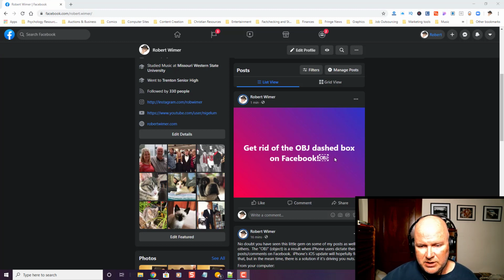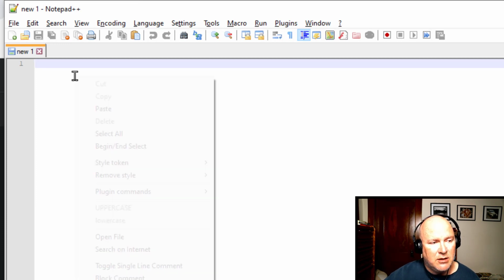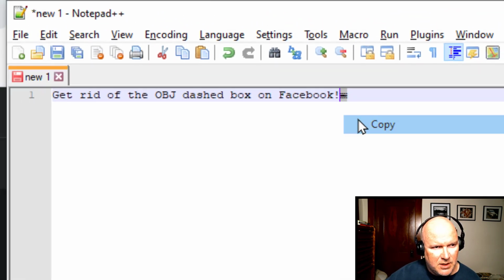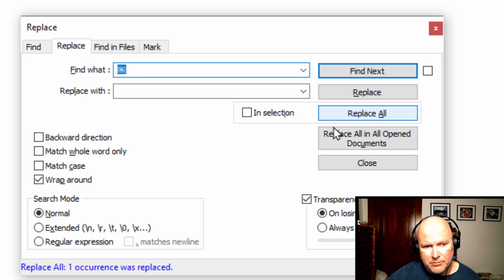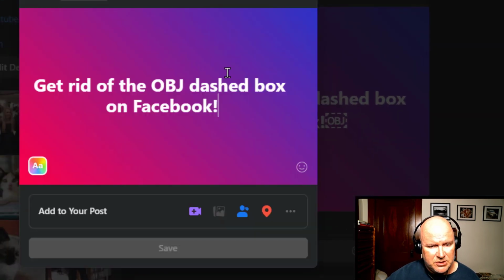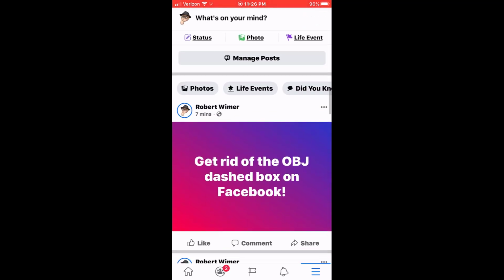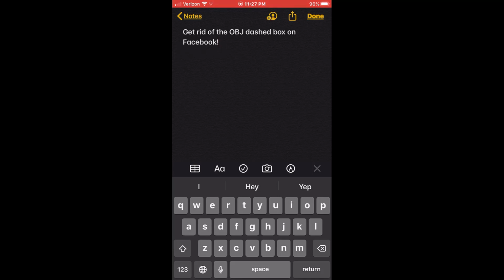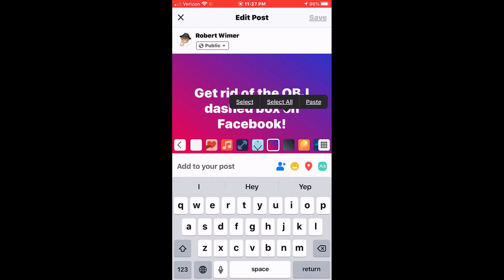OBJ Dashed Box Removal From Facebook Posts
The "OBJ" (object) is a result when iPhone users dictate their posts/comments on Facebook.  iPhone's iOS update will hopefully fix that, but in the mean time, there is a solution if it's driving you nuts.

OBJ Dashed Box Removal From Facebook Posts From Your Computer (Time stamp:  00:22):
Get Rid of the OBJ Box on Facebook Posts From Your Computer (Time stamp:  00:22):
Get Rid of the Dashed Box on Facebook Posts From Your Computer (Time stamp:  00:22):
Get Rid of the Dotted Box on Facebook Posts From Your Computer (Time stamp:  00:22):

You can download a free program to your computer called "Notepad++" Once you install it

1.  Edit your Facebook post and select, then copy your OBJ riddled text from your Facebook post.  Leave Facebook open.
2.  Past the text into Notepad++
3.  Find the OBJ (it'll look like a weird line) and highlight it, then "copy"
4.  Go to your menu.  Select "Search" - "Replace"
5.  In the dialogue box, "Paste" into the "Find what" field and leave the "Replace with" blank.
6.  Click "Replace All"
7.  Select all the text and "Copy."
8.  Paste it back into your post.
9.  Redo paragraphs as needed.
10.  Click "Finish" in Facebook and you're done.

OBJ Dashed Box Removal From Facebook Posts From Your iPhone (Time stamp:  02:21):
Get Rid of the OBJ Box on Facebook Posts From Your iPhone (Time stamp:  02:21):
Get Rid of the Dashed Box on Facebook Posts From Your iPhone (Time stamp:  02:21):
Get Rid of the Dotted Box on Facebook Posts From Your iPhone (Time stamp:  02:21):

1.  Find the post, tap & hold until your menu comes up.
2.  Select all of the OBJ riddled text and "copy."
3.  Open "Notes"
4.  Create a new note
5.  Tap any once in the blank note and when your menu comes up, select "paste."
6.  Select all of the text in your note and "copy."
7.  Go to your Facebook app, select "edit" on the bad post.
8.  When the editing opens up, select all the old OBJ post.
9.  Tap in the selection and choose "paste."
10.  Tap "finish" in Facebook and you're done.